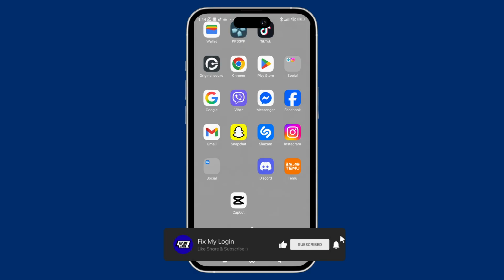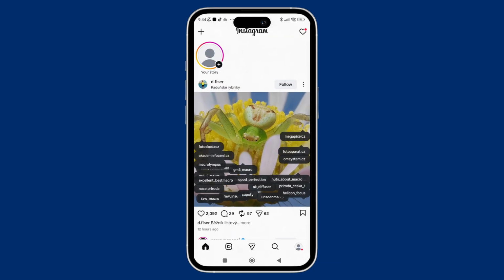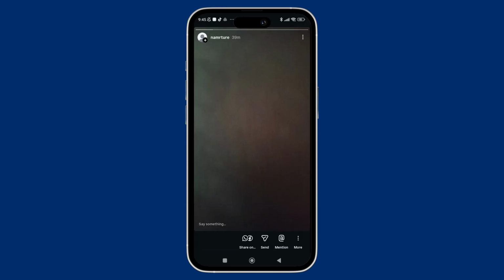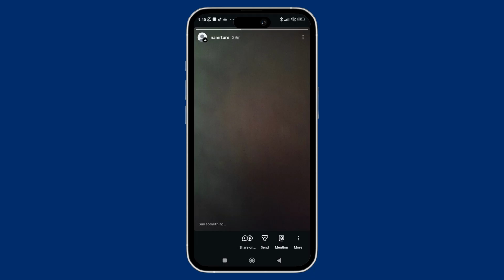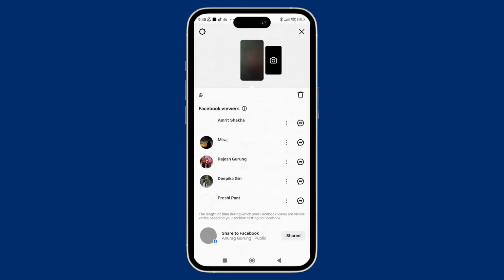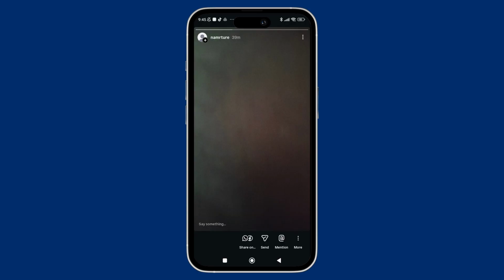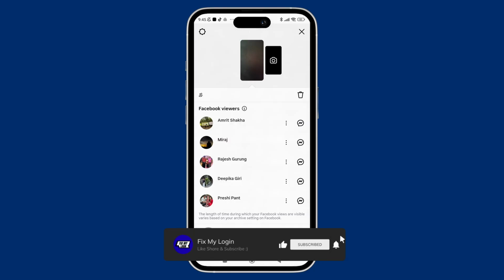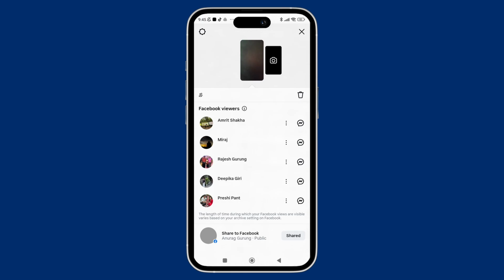How To See Who Viewed Your Instagram Story? 2026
Curious to know who viewed your Instagram story? 👀📱 This step-by-step 2026 guide will show you exactly how to see who viewed your Instagram Story, along with tips to understand your viewers and boost your engagement!

What You’ll Learn in This Video:
✅ How to check who viewed your Instagram Story
✅ How the Instagram story viewer list works
✅ Can you see viewers after 24 hours?
✅ Tips to increase story views and engagement in 2026

Whether you're tracking engagement, checking who's interacting with your content, or just curious, this tutorial will help you understand everything about Instagram story views.

📌 Chapters:
⏱ 0:00 - Introduction
⏱ 0:10 - How To See Who Viewed Your Instagram Story